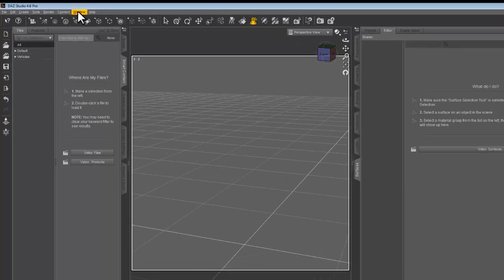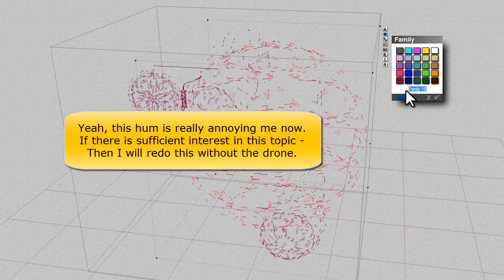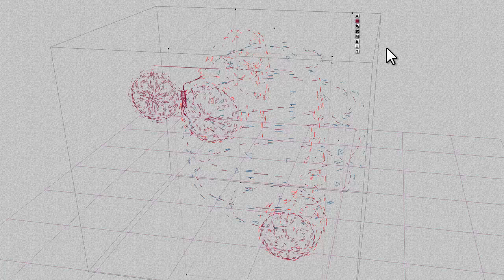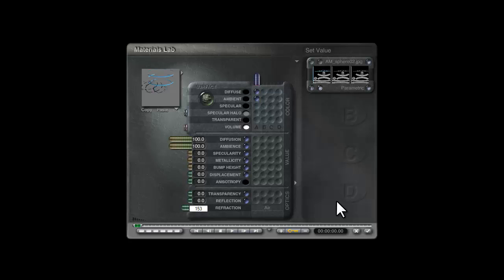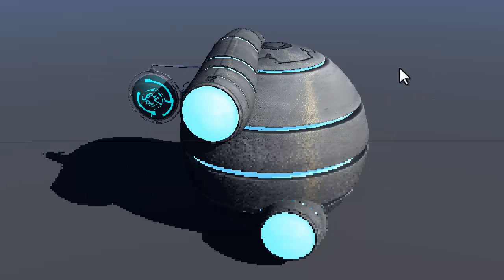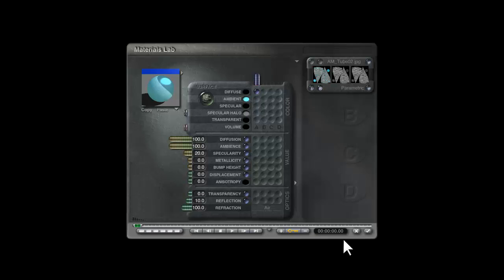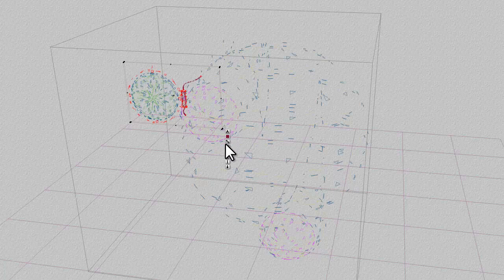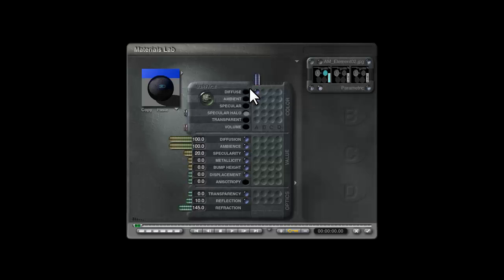Bryce Basics - DS prop material conversions - by David Brinnen.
Apologies for the poor audio - some evil earth hum got into the system part way into the video.